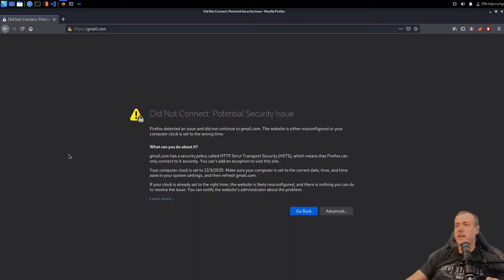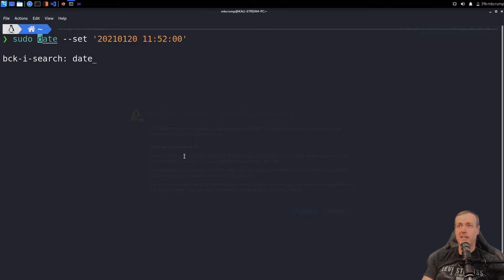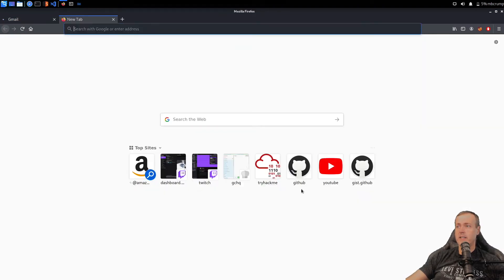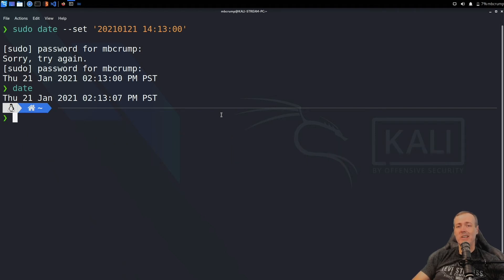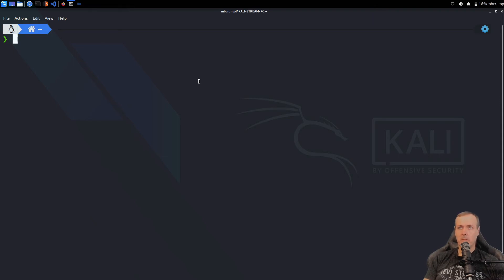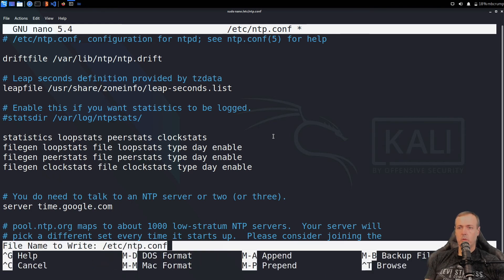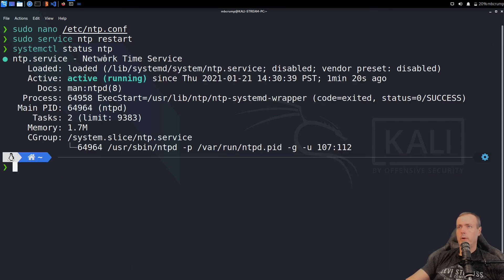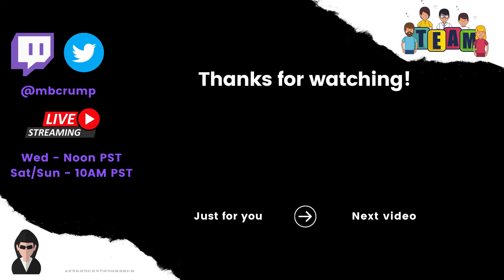How to fix date/time issues on Linux (Kali and more) for GOOD! 2021 Update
0:00 - Introduction
0:41 - Manual Method (you set the time)
1:36 - Automatic Method (use the internet to keep time)

Do you have questions? Then reach out on social or join our stream and discord.